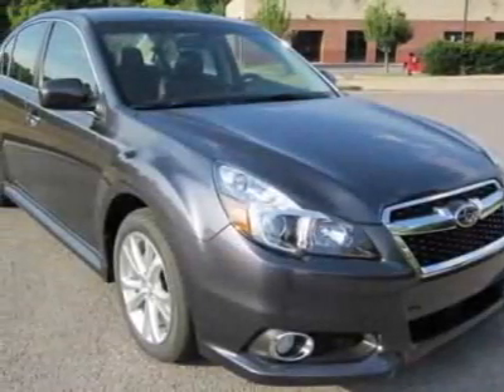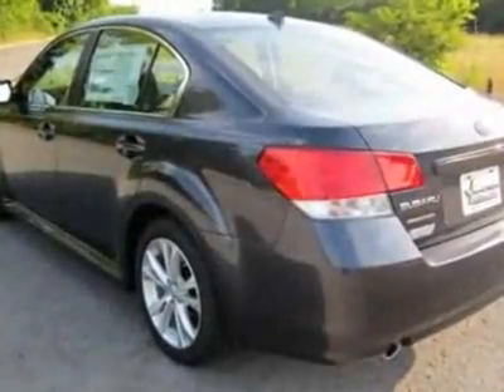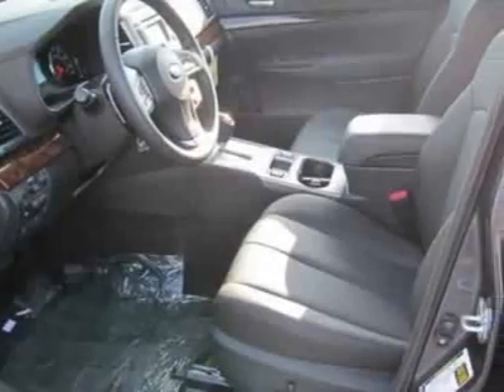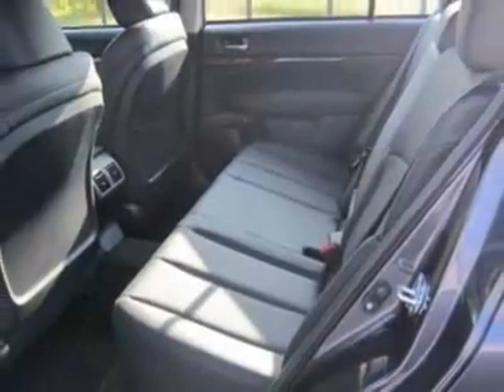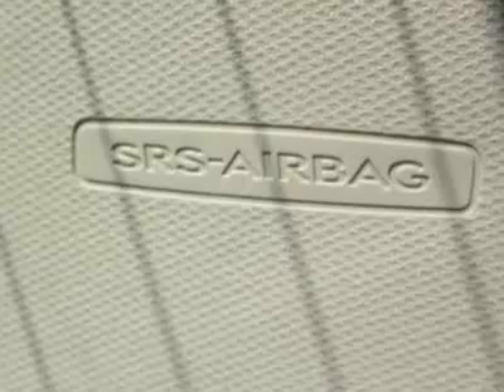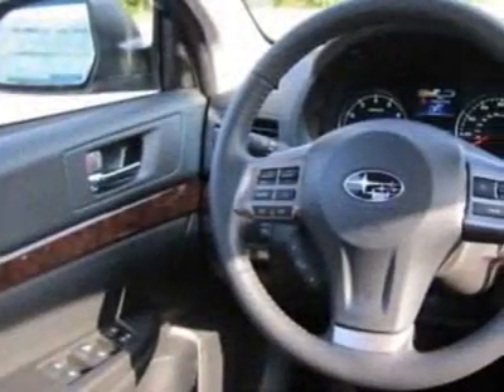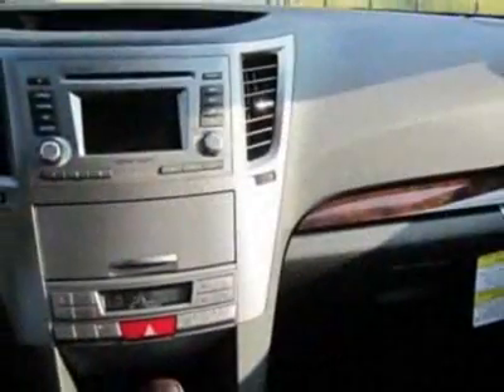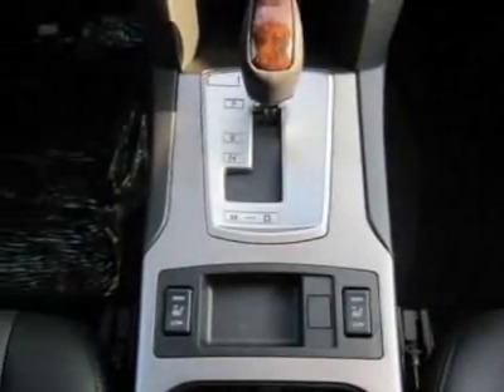2013 Subaru Legacy 4dr Sdn H4 Auto 2.5i Limited Sedan - Franklin, TN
Darrell Waltrip, Franklin, TN - Subaru Legacy